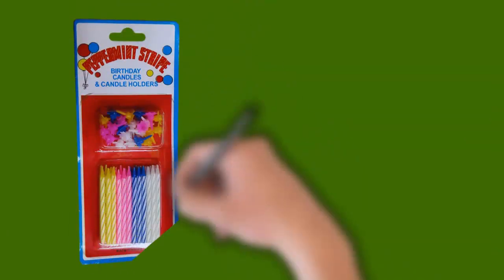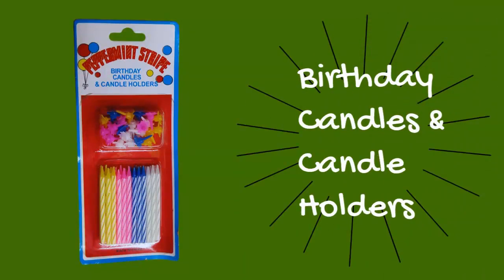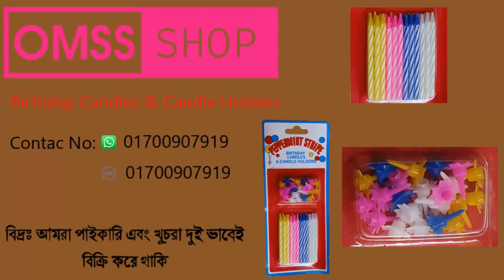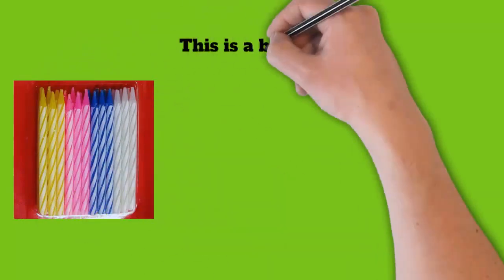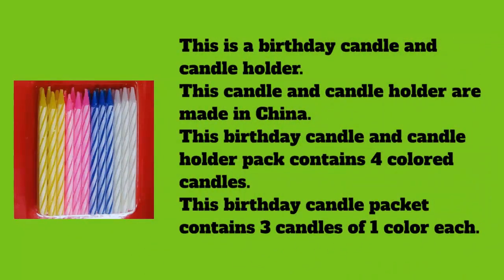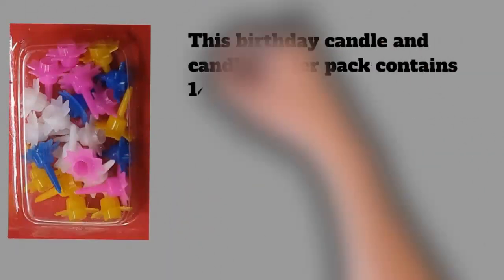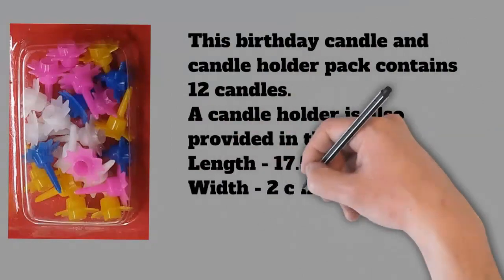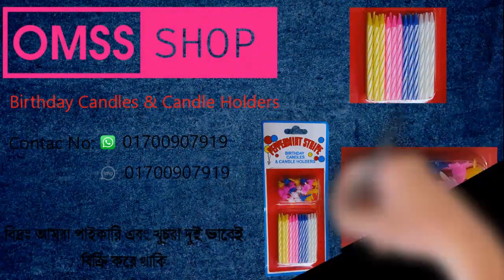Birthday Candles And Candle Holders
This is a birthday candle and candle holder. This candle and candle holder are made in China. This birthday candle and candle holder pack contains 4 colored candles. This birthday candle packet contains 3 candles of 1 color each. This birthday candle and candle holder pack contains 12 candles. A candle holder is also provided in this packet.
Length - 17.5 cm Width - 2 cm Height - 7 cm Weight - .016 kg
এটি একটি বার্থডে ক্যান্ডেল এন্ড ক্যান্ডেল হোল্ডার। এই ক্যান্ডেল এন্ড ক্যান্ডেল হোল্ডার টি চাইনা তে তৈরী। এই বার্থডে ক্যান্ডেল এন্ড ক্যান্ডেল হোল্ডার প্যাকেট টিতে ৪টি রং এর ক্যান্ডেল আছে। এই বার্থডে ক্যান্ডেল প্যাকেট এ ১টি রং এর ৩টি করে ক্যান্ডেল দেয়া আছে। এই বার্থডে ক্যান্ডেল এন্ড ক্যান্ডেল হোল্ডার প্যাকেট টিতে ১২টি ক্যান্ডেল আছে। এই প্যাকেট টিতে ক্যান্ডেল রাখার জন্য ক্যান্ডেল হোল্ডারও দেওয়া আছে।
দৈর্ঘ্য - ১৭.৫ সেমি প্রস্থ - ২ সেমি উচ্চতা - ৭ সেমি ওজন - .০১৬ কেজি